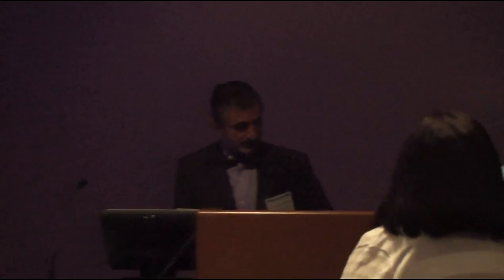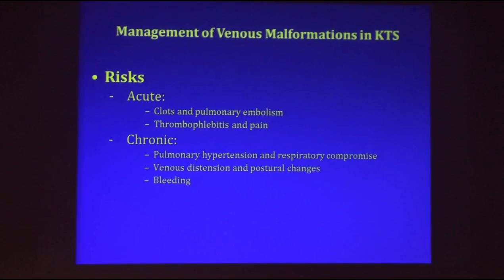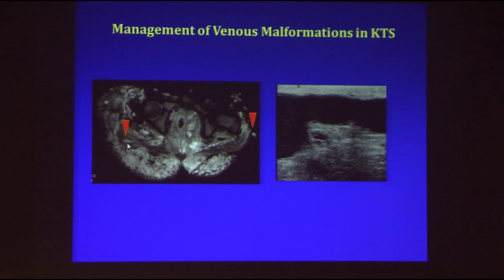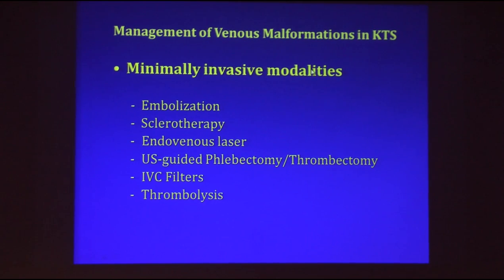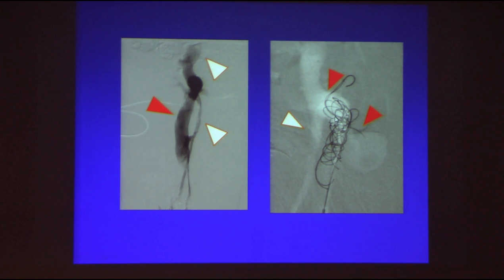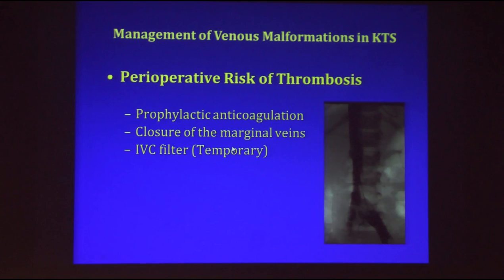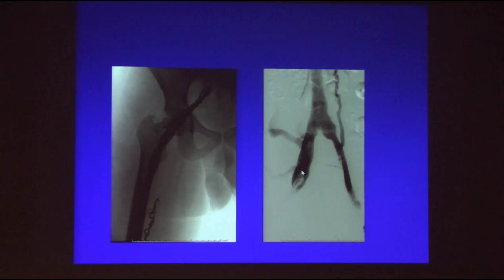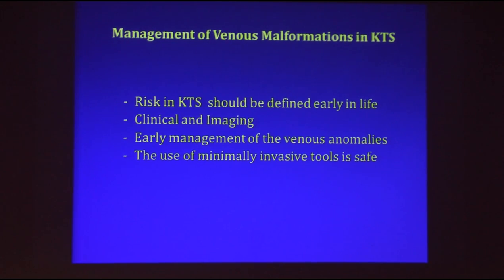Anatomy, Imaging and Interventional Radiology Treatment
Ahmad I. Alomari, MD, MSc, FSIR.
P.E. Burrows Chair in Interventional Radiology & Vascular Anomalies
Co-Director, Vascular Anomalies Center, Boston Children's Hospital
Associate Professor, Harvard Medical School